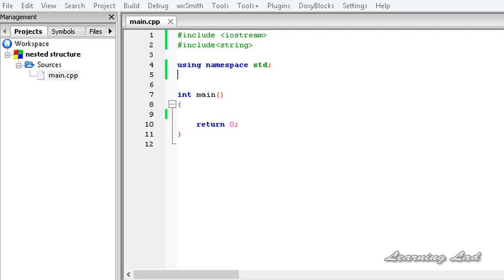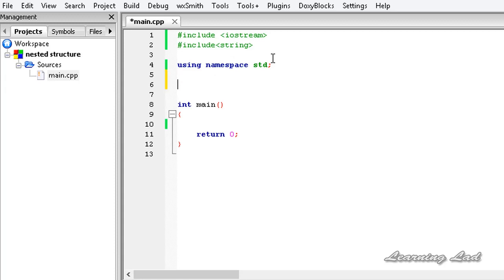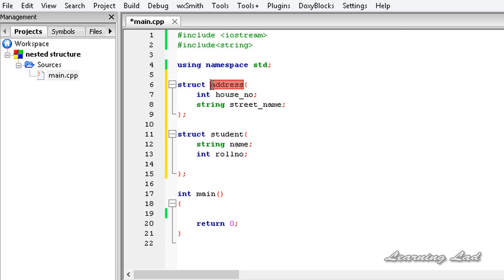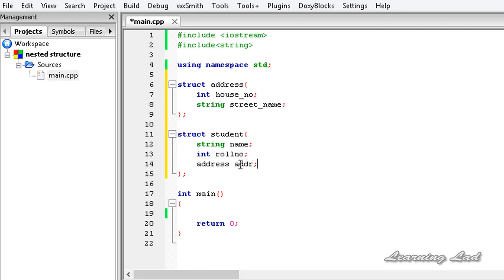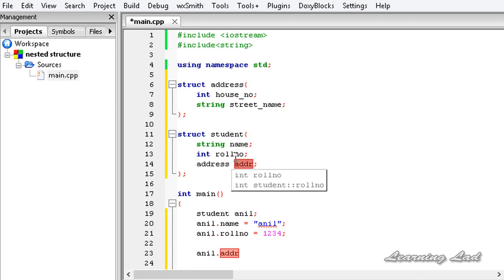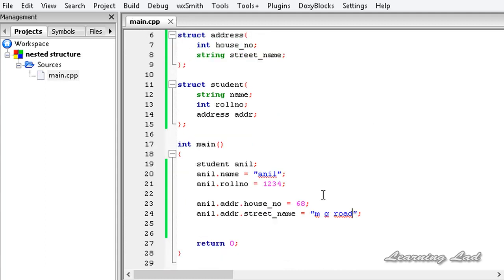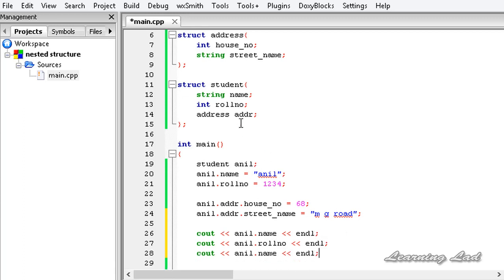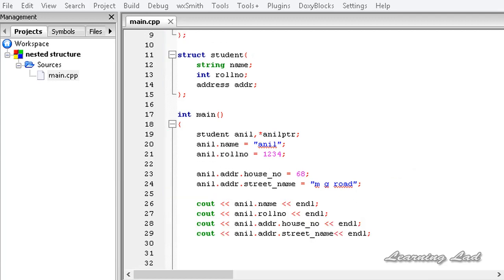041 Nested Structures and C++ Dot Operator CPP Programming Video Tutorial